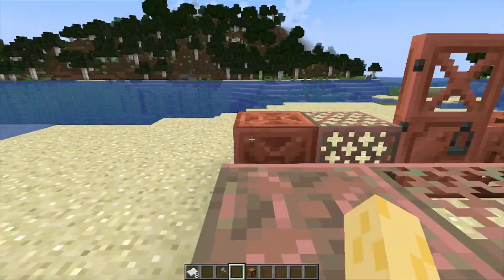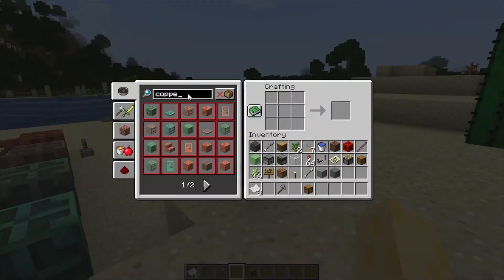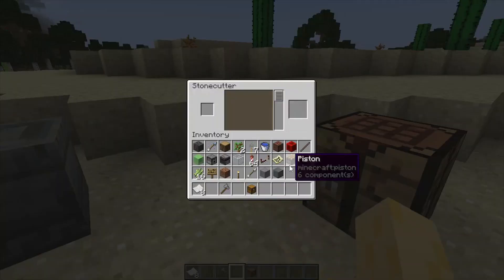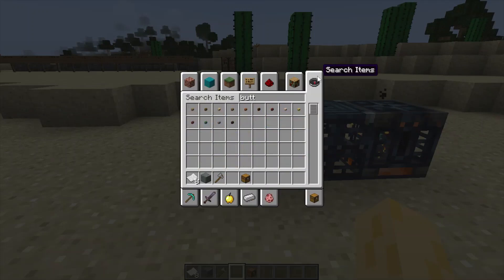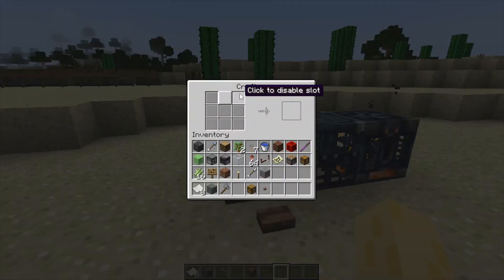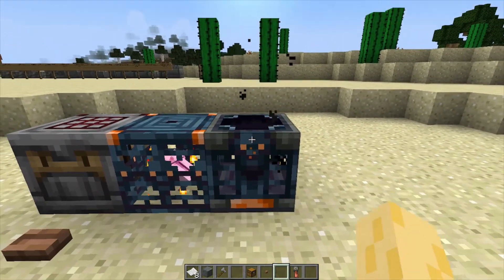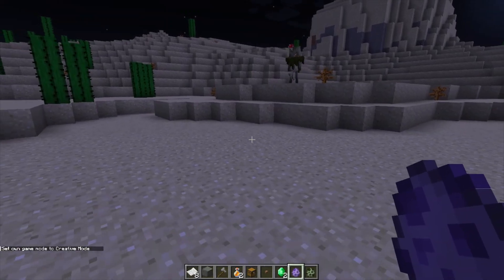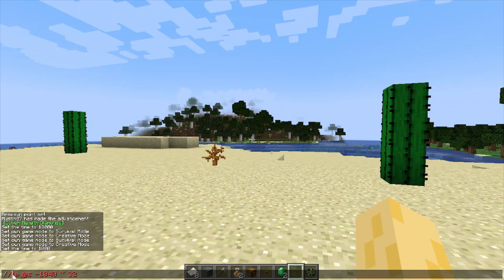Everything Added in Minecraft 1.21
Minecraft recently released the 1.21 Tricky Trials Update that added many new things. Join me as I break down the update and go over what they did piece by piece.